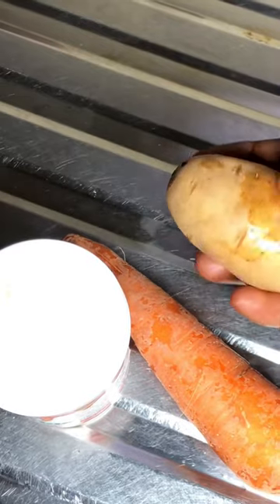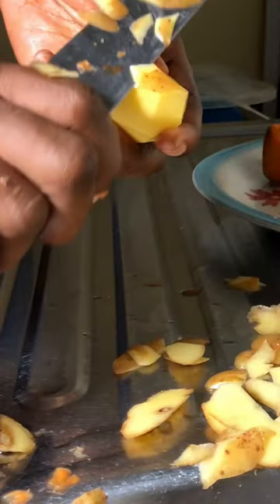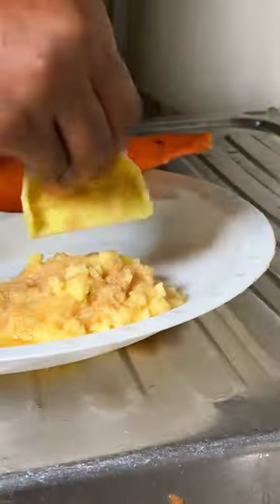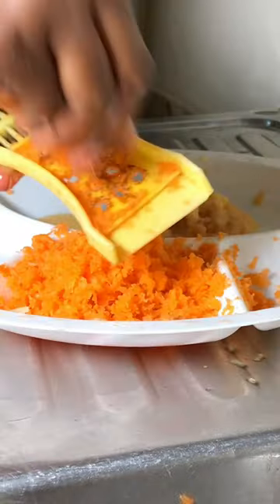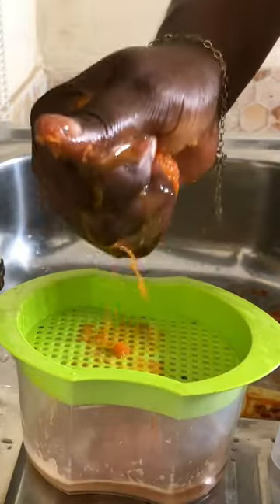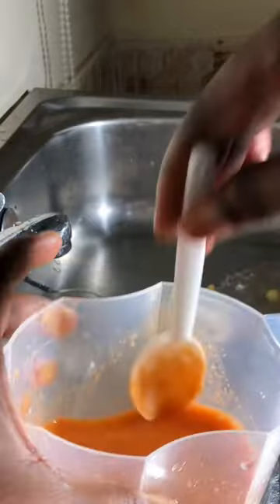THE MAGICAL JAPANESE MASK I FOUND ONLINE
- [ ] - +*+*please 🙏🏻🙏🏻
- [ ] To see my previous videos

Hi beauties today’s video is viral tiktok makeup hacks. if you missed any, link is below.👇🏻👇🏻😍😘

- [ ] PRODUCTS
- [ ] Becgarm ageless foundation
- [ ] Y-glam beauty sponge

Musician: Shades